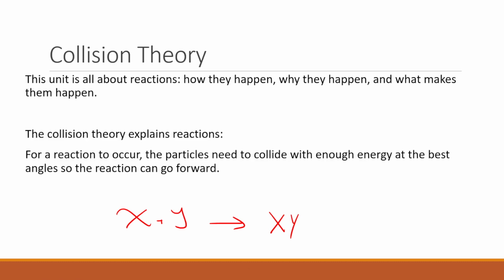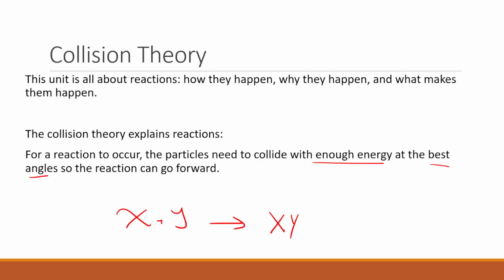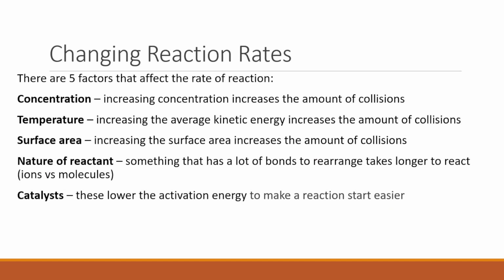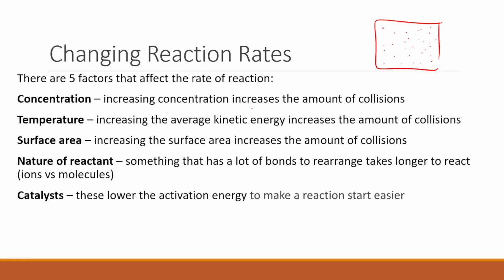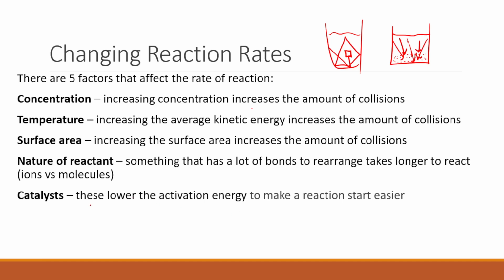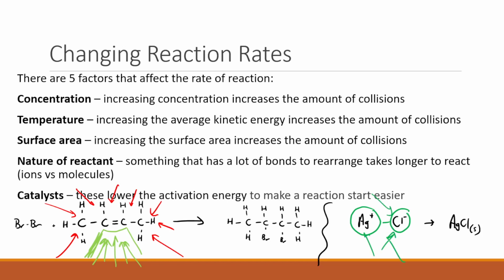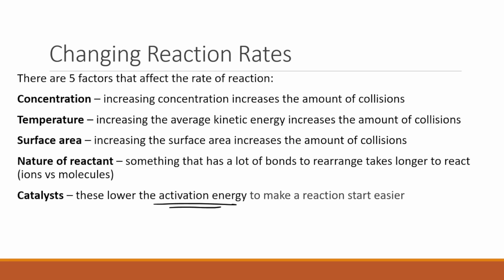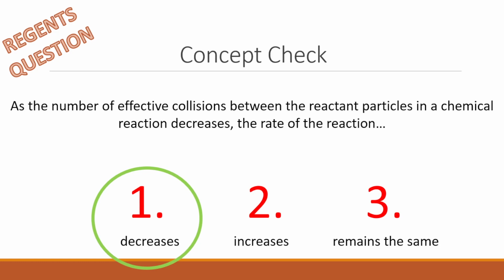11-1 - Collision Theory